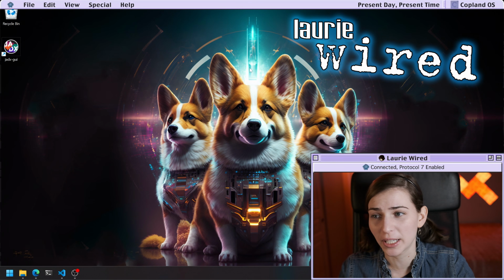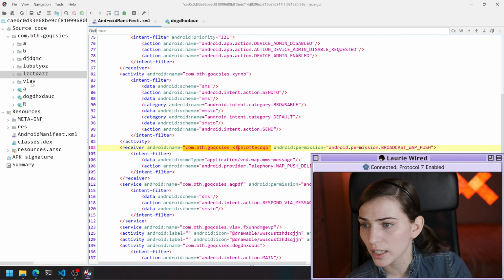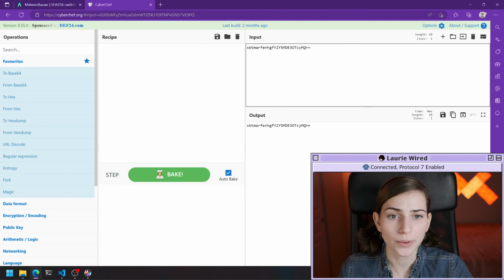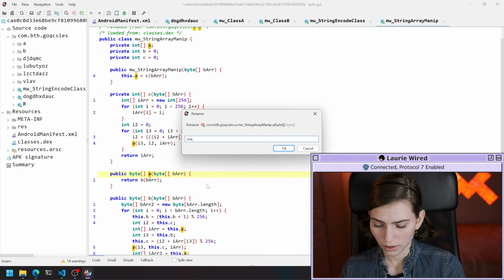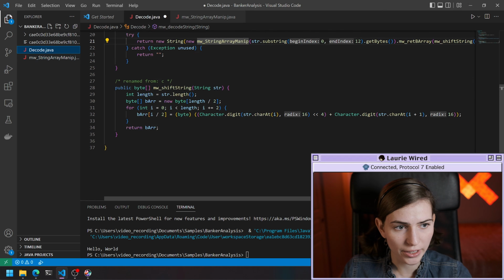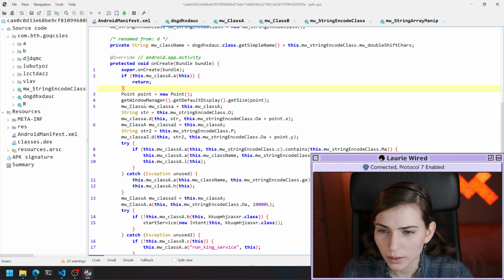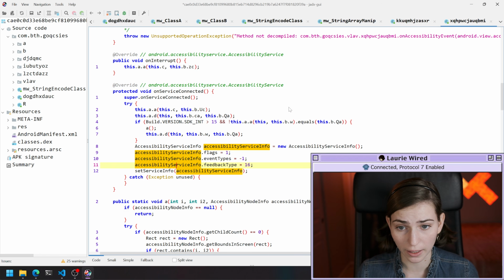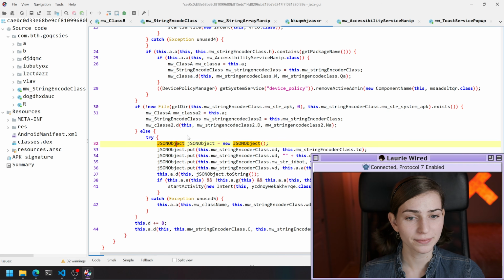Android Banker Deep Dive (Part 1)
In this [RE]laxing new series, I fully reverse a difficult Android Banker trojan from start to finish.

These extensive "Deep Dive" segments concentrate on dissecting malware specimens and delving into the individual approaches employed to fully reverse them.

Timestamps:
00:00 Intro
01:00 Begin Analysis /w JADX
02:38 Main Activity
04:17 Additional Clues
06:31 Pub/Sub Functionality
08:00 Diving Into Code
11:10 Quick Base64 Decode Check
12:01 Decoder Function Methods
18:39 Creating Decoding Script
24:26 Decoding Strings
29:00 Analyzing A Service
31:31 Follow the White Rabbit
35:43 Checking for a file
38:33 Recap

Malware Examined in the video (Banker/Anubis):
sha256:cae0c0d33e68be9cf81099680b815eb714d8296cb219b7a6247f7f081820f39a